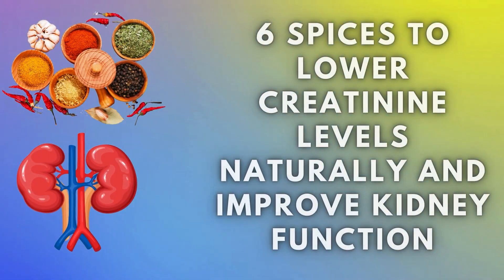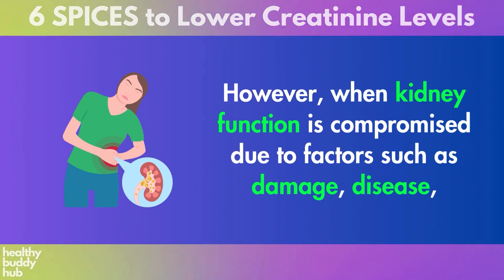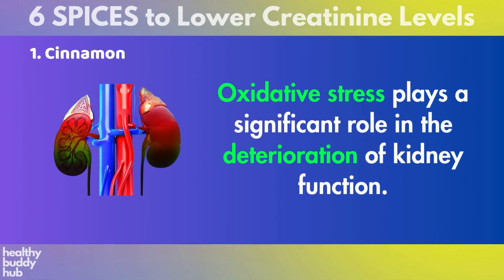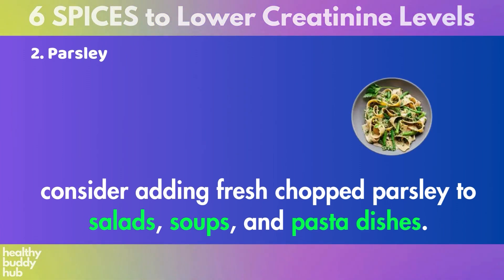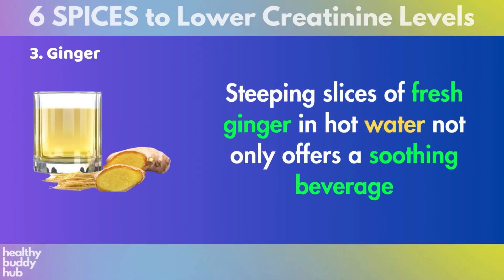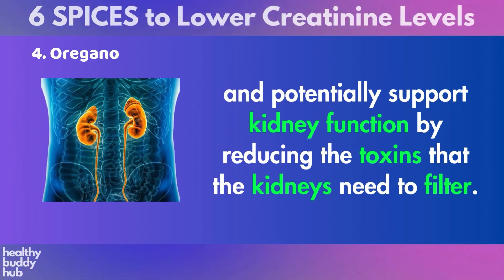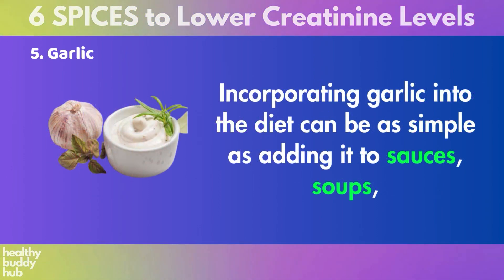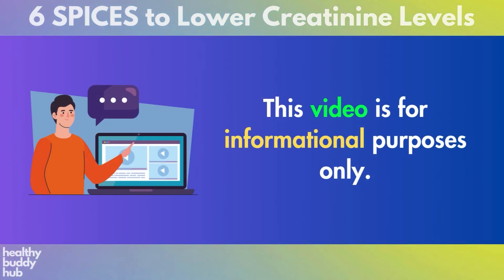6 SPICES to Lower Creatinine Levels Naturally and Improve Kidney Function | Healthy Buddy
6 SPICES to Lower Creatinine Levels Naturally and Improve Kidney Function | Healthy Buddy